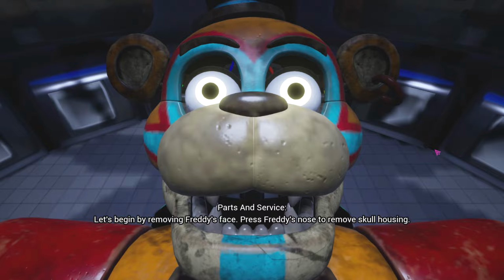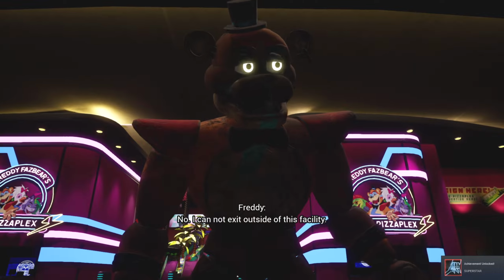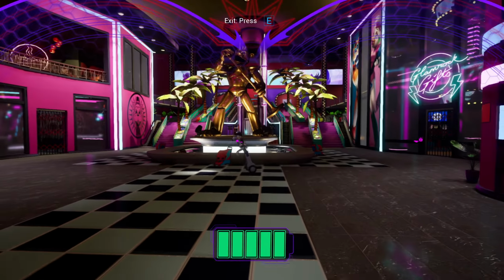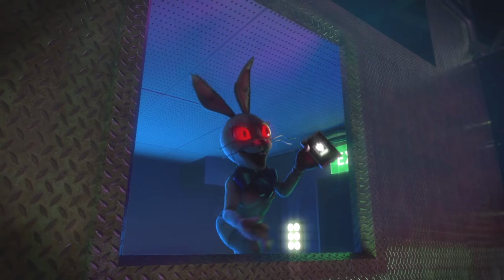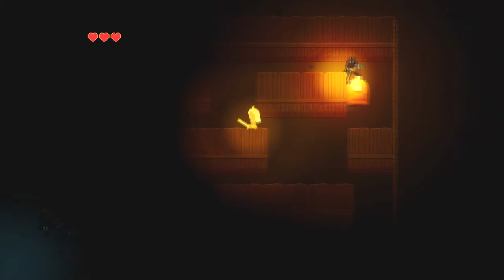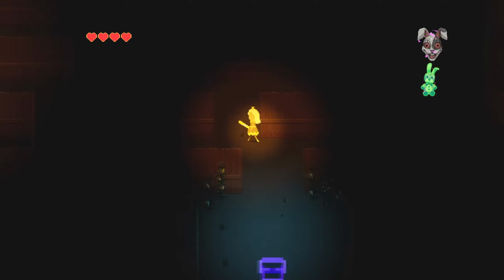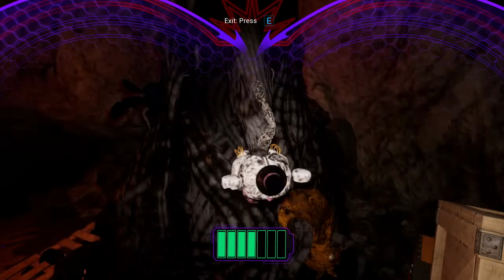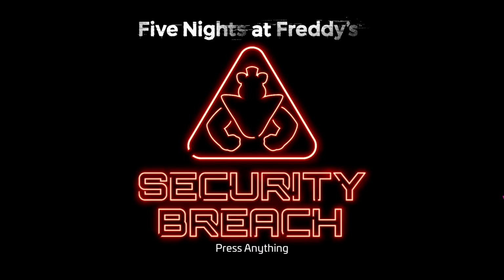Finding 3 Different Endings O: | Five Nights at Freddy's Security Breach #8 (END)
only positivity allowed here ;)